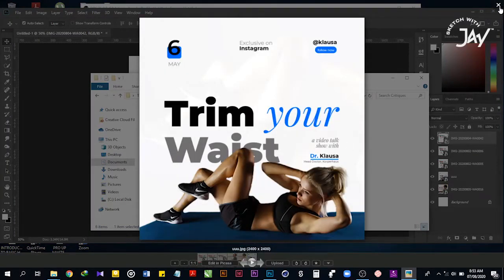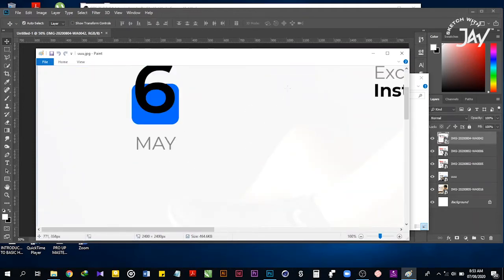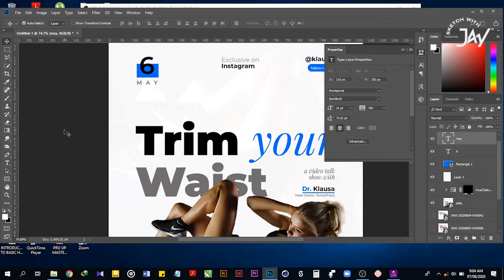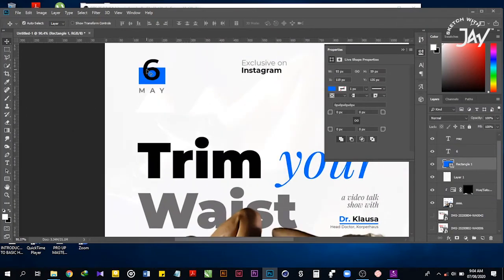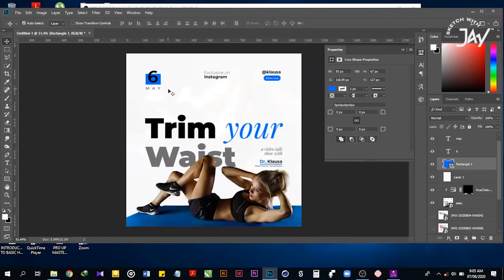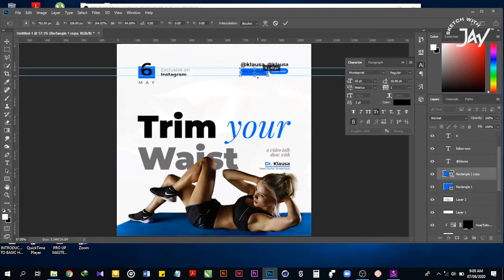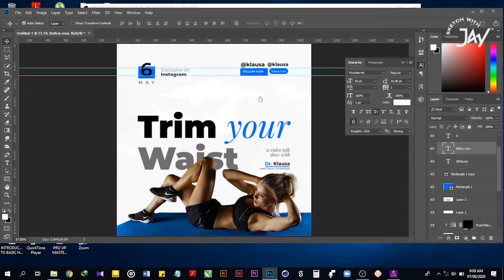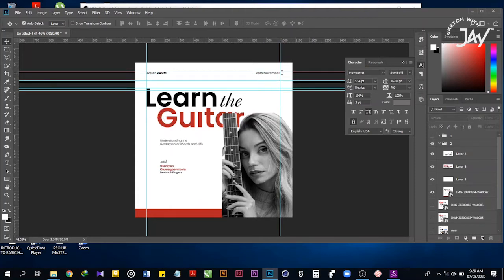Critique Session 01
In this video, I will be critiquing a few submissions from the previous tutorials. I will point out some mistakes done by the designers and point them forward to make their work better.

I believe you will learn a few, cheers...